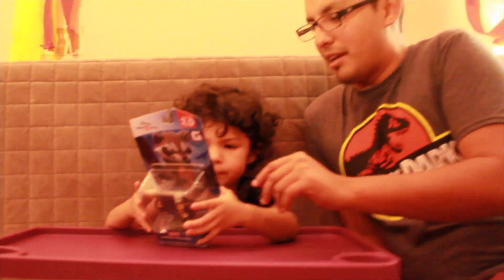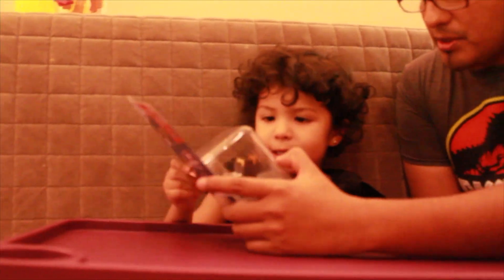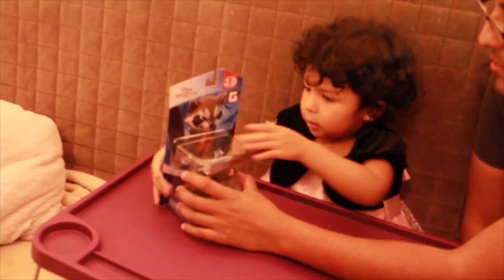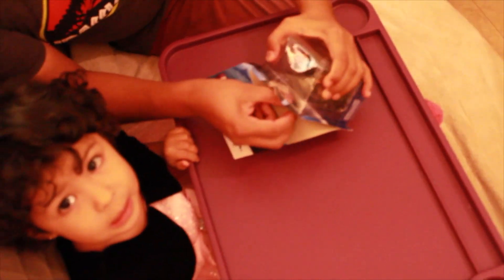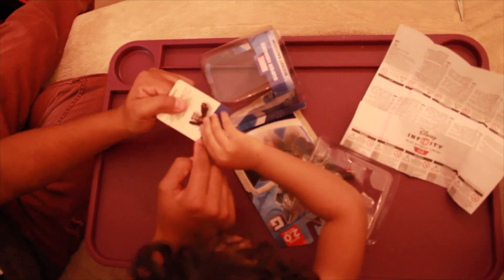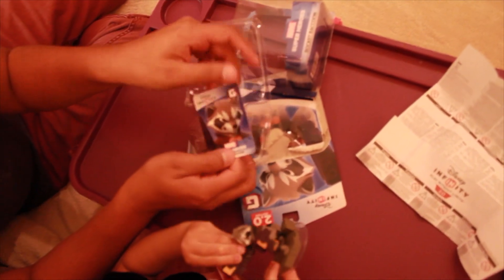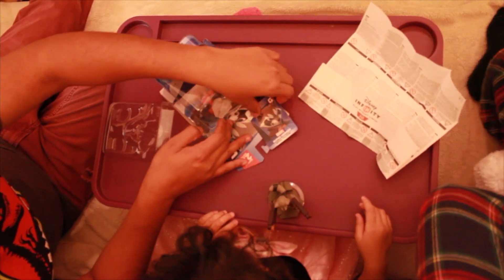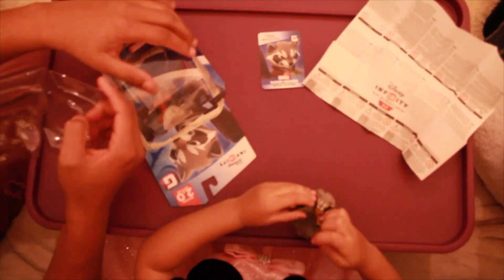Disney Infinity Super Heroes 2 0 Rocket Raccoon Unboxing - Box Opening